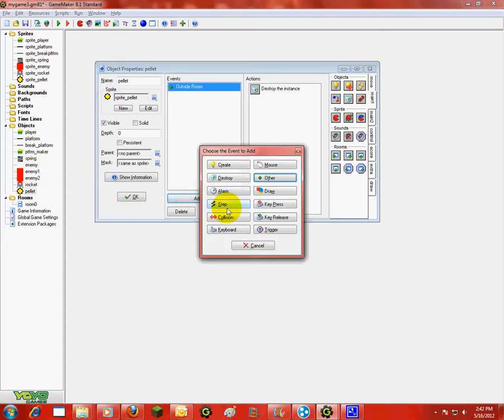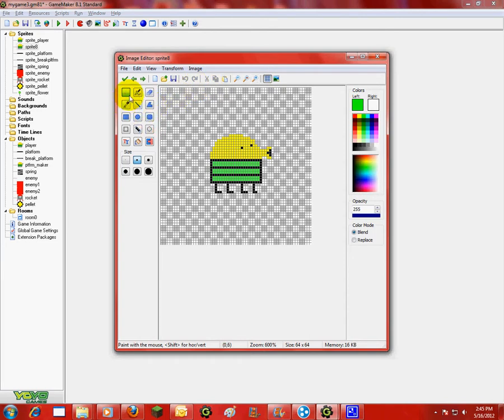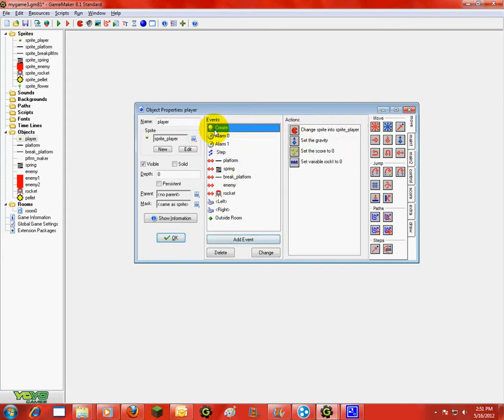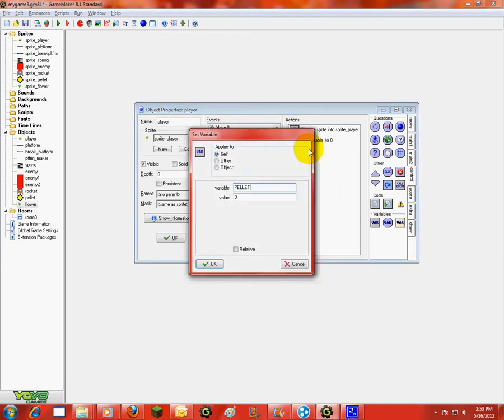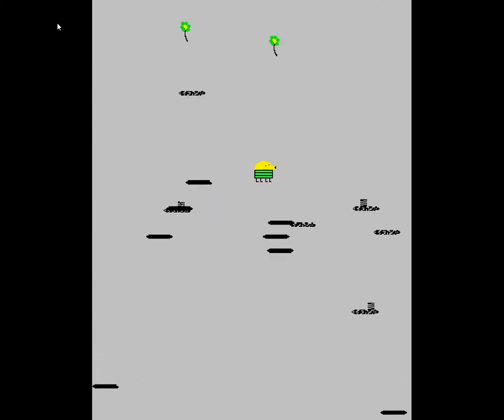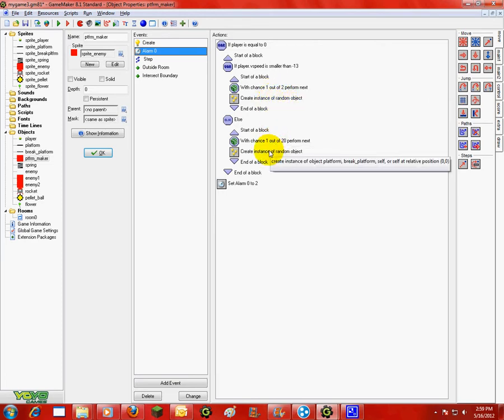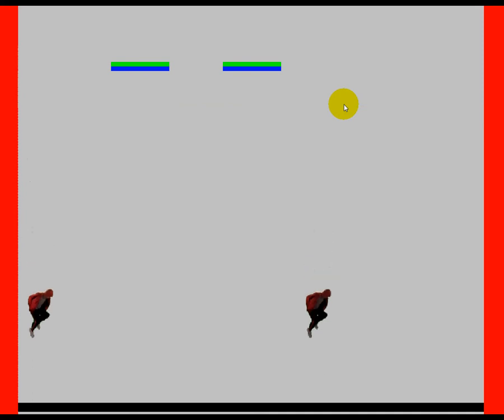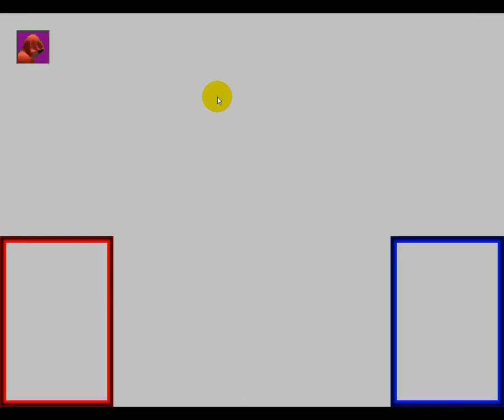Project 3, lesson 4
PEW PEW PEW, die random red boxes!